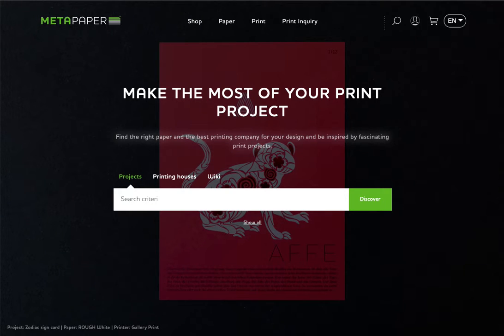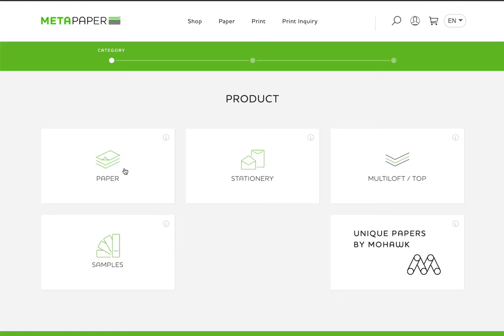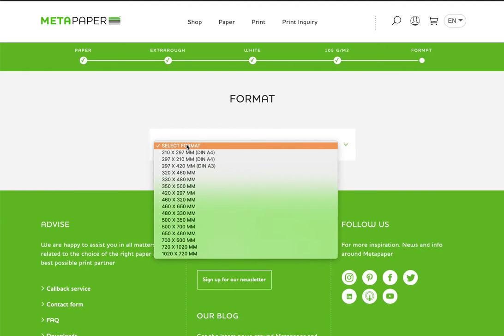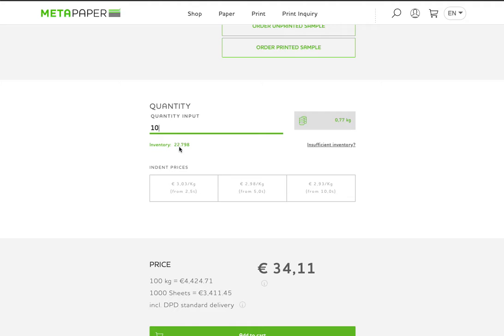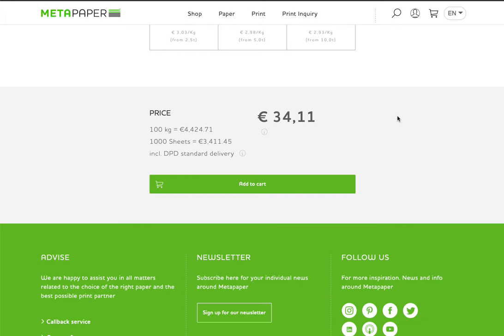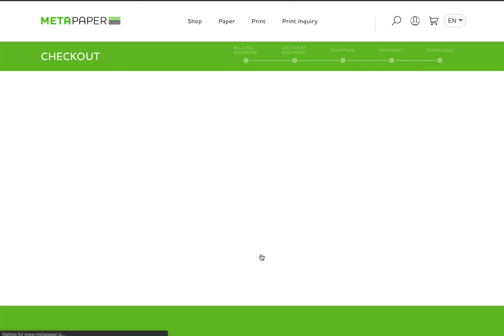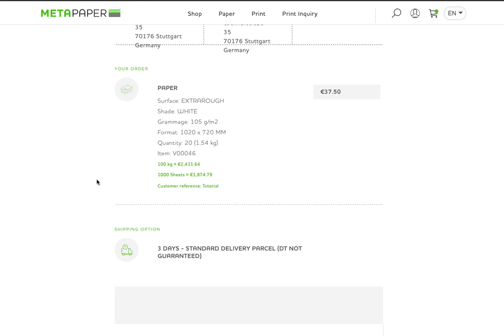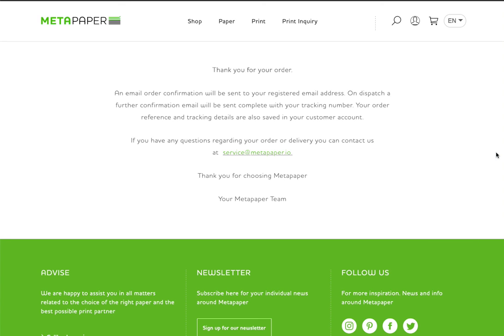How to order paper at metapaper.io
Let's take a quick tour through the metapaper shop and buy some Metapaper EXTRAROUGH.